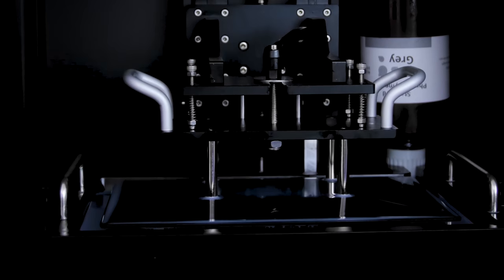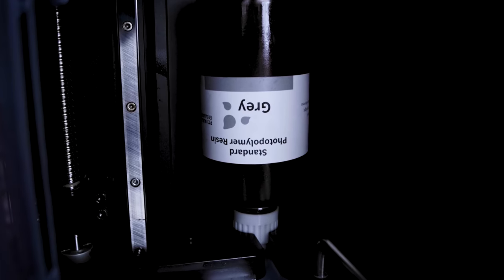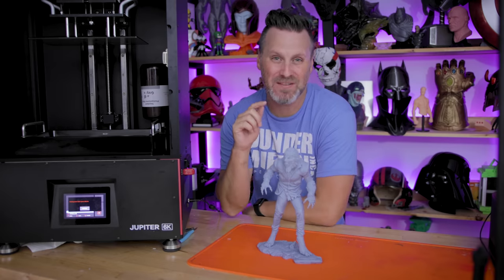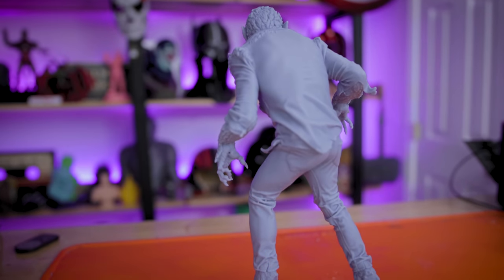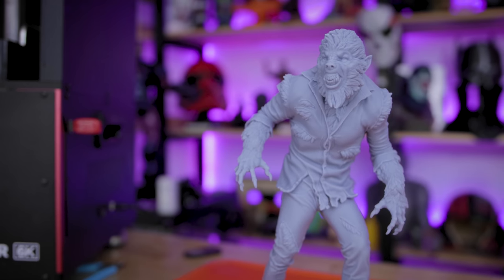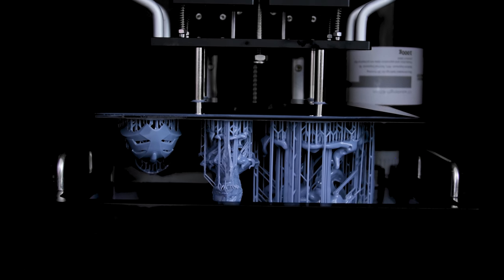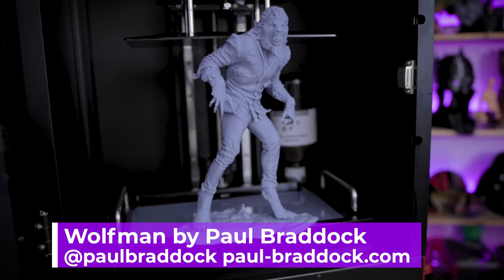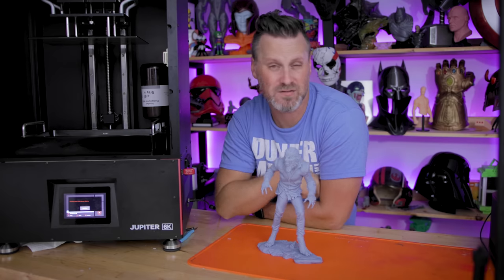Elegoo Jupiter FULL build volume 3D Print | Resin 3D Printer Kickstarter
Lets print something HUGE! Printing the full build height of the Elegoo Jupiter Resin 3D Printer from Kickstarter with some enhanced print speeds.

Pre-Supported Files show in the video are from Loot-Studios ➜